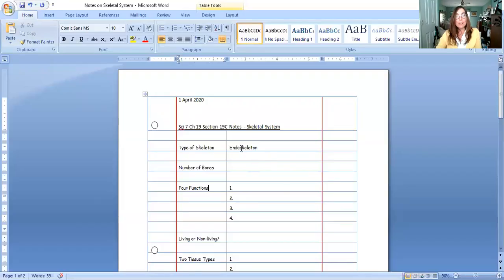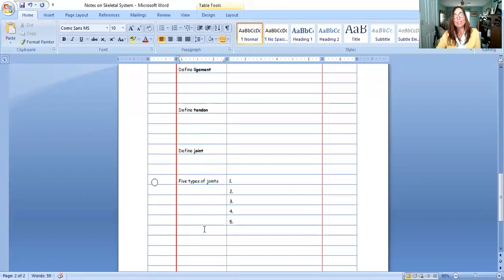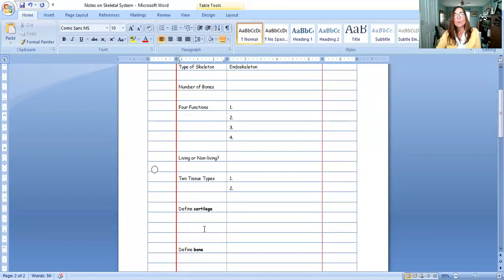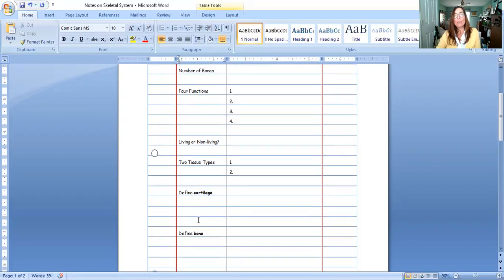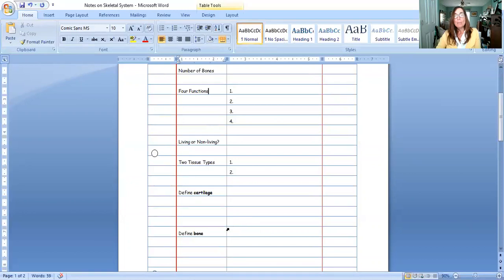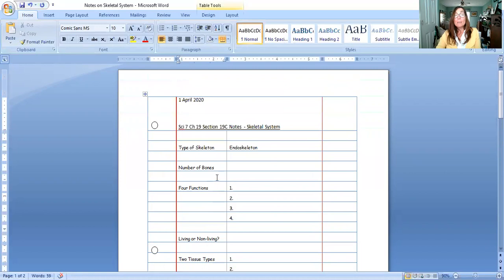Sci7 Video 4.1.20